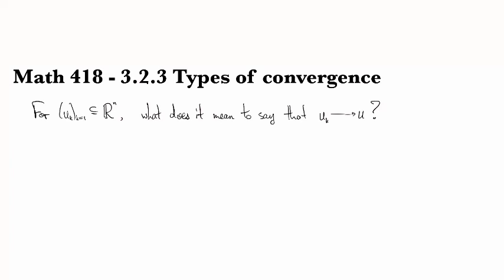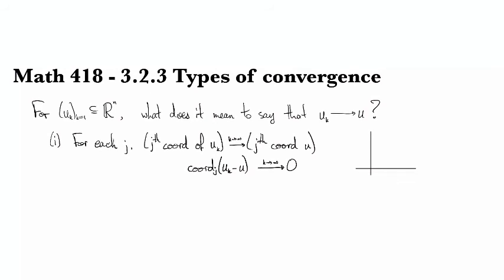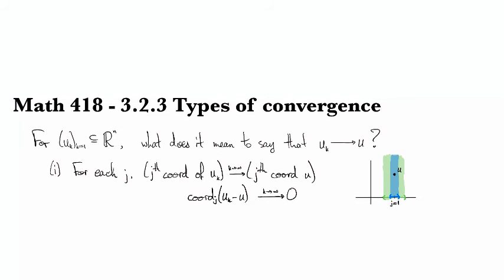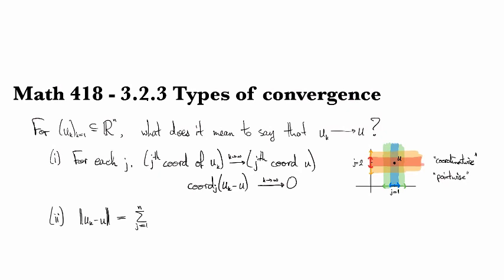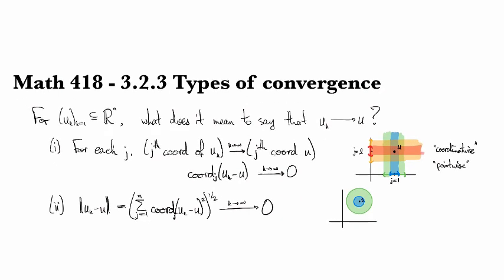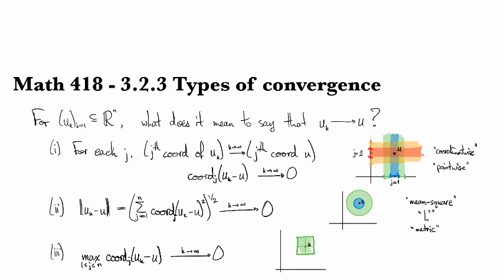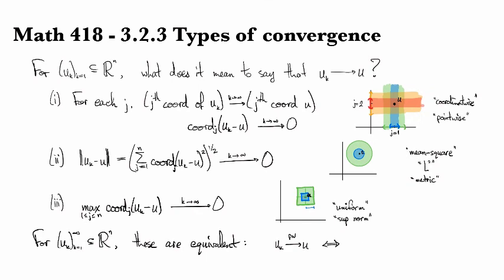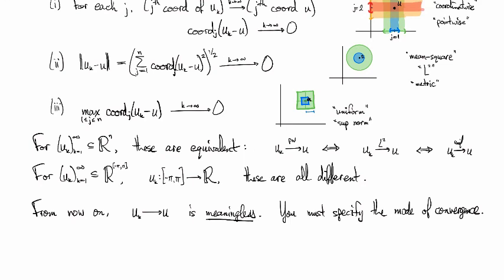3.2.3 Types of convergence